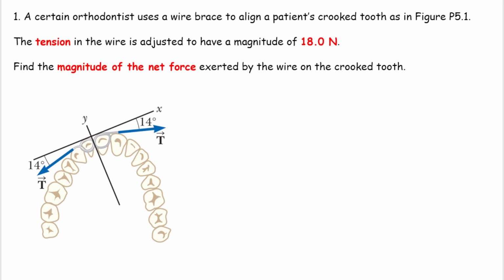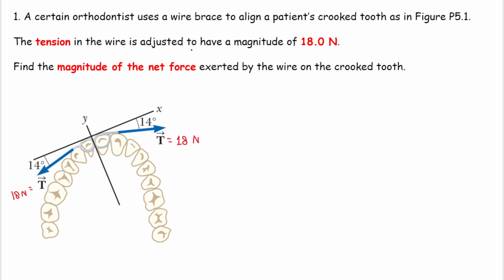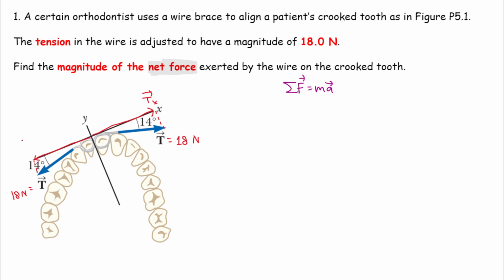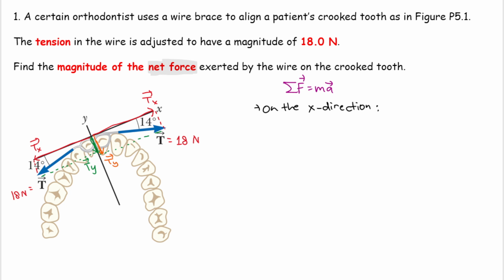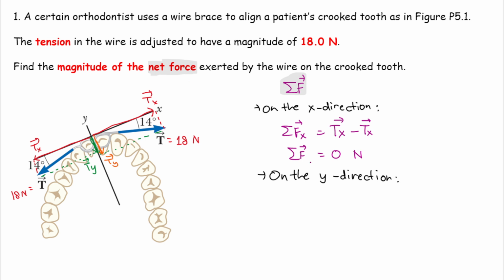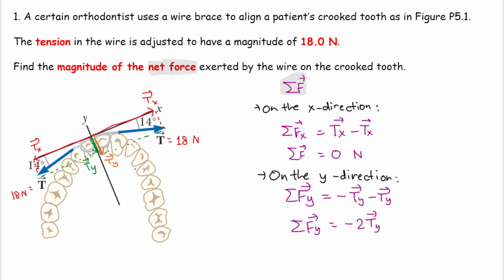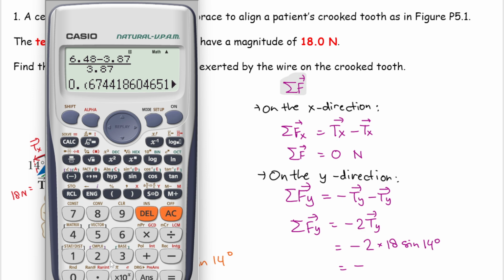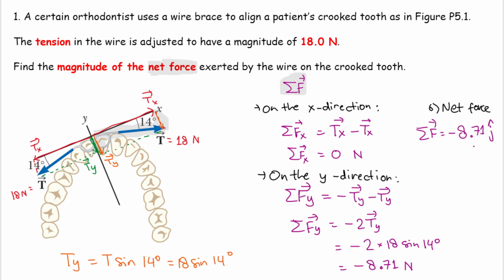[Serway 4.1] A certain orthodontist uses a wire brace to align a patient’s crooked tooth as in Figur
1. A certain orthodontist uses a wire brace to align a patient’s crooked tooth as in Figure P5.1. The tension in the wire is adjusted to have a magnitude of 18.0 N. Find the magnitude of the net force exerted by the wire on the crooked tooth.

1. A certain orthodontist uses a wire brace to align a patient’s crooked tooth as in Figure P5.1. The tension in the wire is adjusted to have a magnitude of 18.0 N. Find the magnitude of the net force exerted by the wire on the crooked tooth.

1. A certain orthodontist uses a wire brace to align a patient’s crooked tooth as in Figure P5.1. The tension in the wire is adjusted to have a magnitude of 18.0 N. Find the magnitude of the net force exerted by the wire on the crooked tooth.

1. A certain orthodontist uses a wire brace to align a patient’s crooked tooth as in Figure P5.1. The tension in the wire is adjusted to have a magnitude of 18.0 N. Find the magnitude of the net force exerted by the wire on the crooked tooth.

1. A certain orthodontist uses a wire brace to align a patient’s crooked tooth as in Figure P5.1. The tension in the wire is adjusted to have a magnitude of 18.0 N. Find the magnitude of the net force exerted by the wire on the crooked tooth.

1. A certain orthodontist uses a wire brace to align a patient’s crooked tooth as in Figure P5.1. The tension in the wire is adjusted to have a magnitude of 18.0 N. Find the magnitude of the net force exerted by the wire on the crooked tooth.